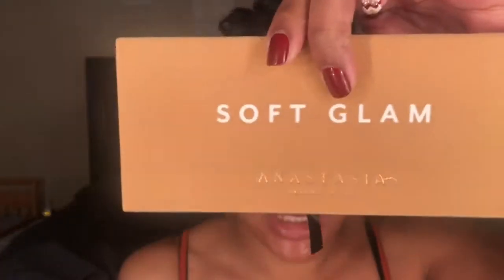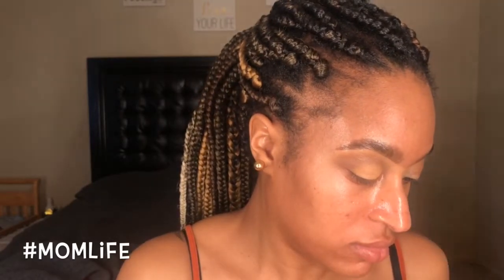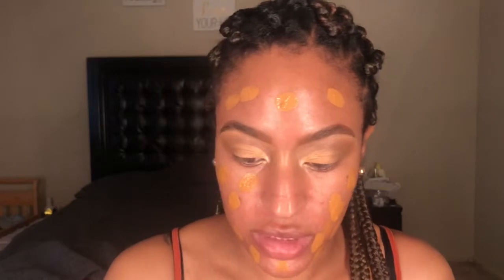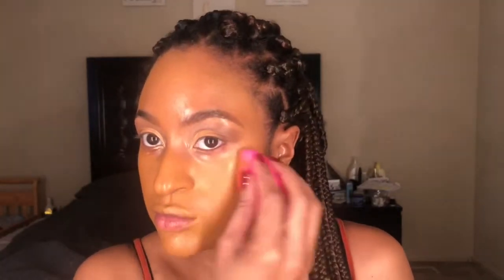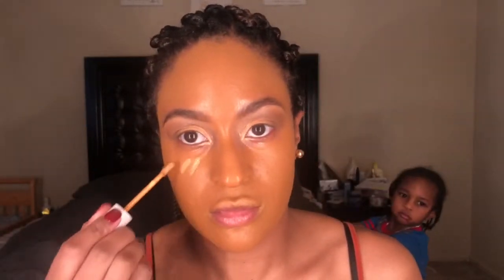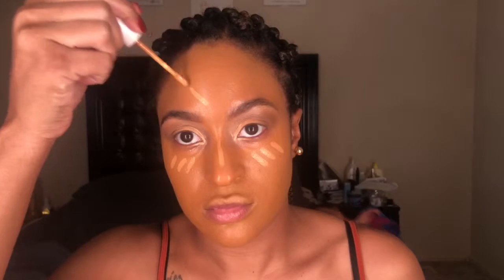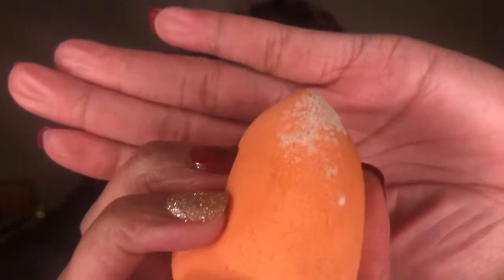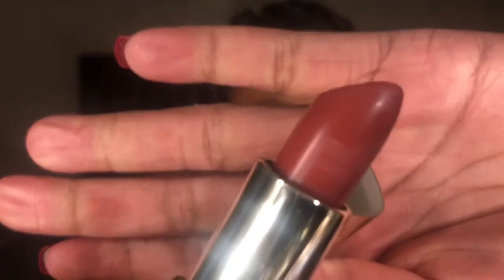Simple Glam || NaeLatoye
Hey loves

Products Used::
Eyeshadow - Anastasia Beverly Hills Soft Glam pallete
Eyebrows - Benefit Brow Wiz
Foundation - Too Faced Born This Way Butter Pecan
Concealer- Colourpop No Filter Concealer 50 Tan (first launch)
Contour - Fenty Beauty Matchstix Truffle
Powder - Laura Mercier Translucent
Setting spray - Nyx Dewy Mist

About Me
Mommie of 1 son
Age 28
Height 5’4

Lights:: Ring Light and Vanity lights
Edit:: iMovie